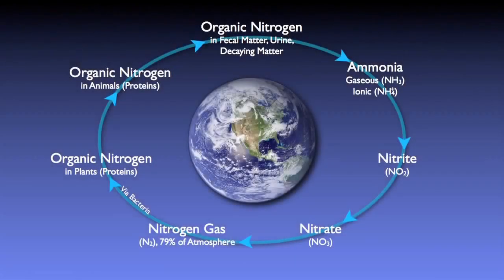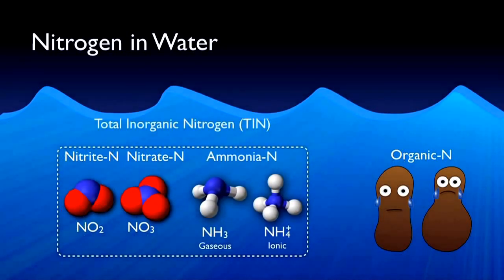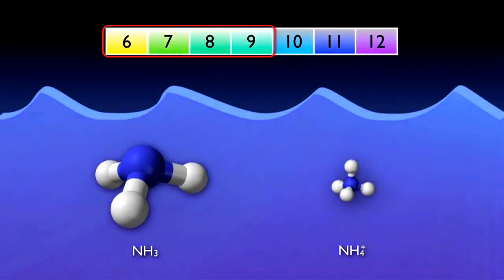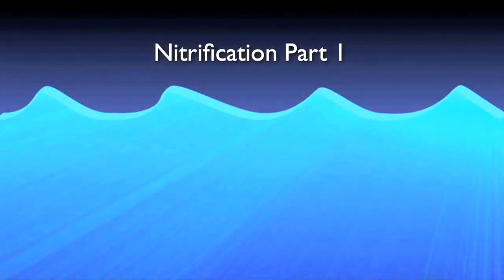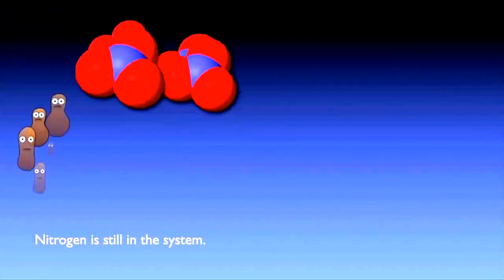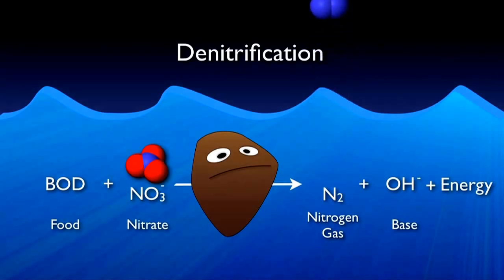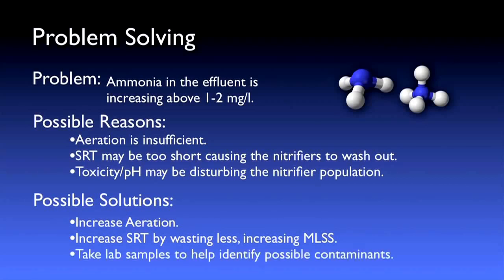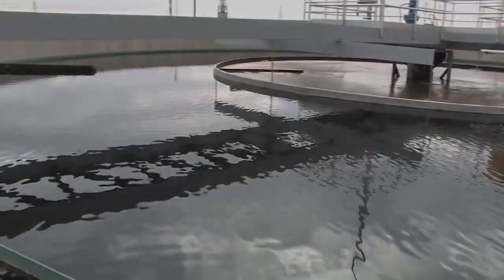Nitơ trong quá trình xử lý nước thải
Kết nối với cộng đồng:
Mọi bản quyền thuộc về "Công nghệ - Kỹ thuật Môi trường".
Xin vui lòng không reup dưới mọi hình thức. Thanks!
Rất cảm ơn các bạn đã ủng hộ "Công nghệ - Kỹ thuật Môi trường" trong suốt thời gian qua.